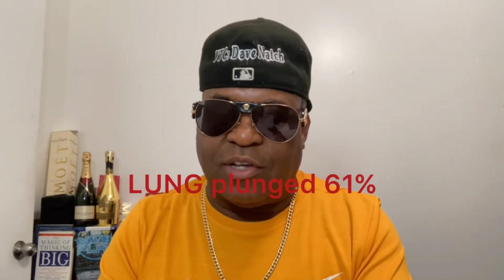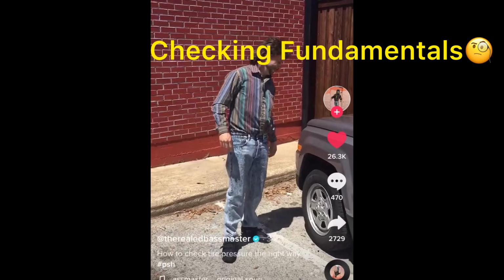SUNDAY$TALK List 2 Stocks To Buy Now! DAVE$PLAY 11/6/2022 Webull Robinhood Trading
MONEY MONDAY DAVE$PLAY STOCKS To Buy Now!

SUNDAY$TALK LIST

Join my Patreon & get in early on the plays👇🏽👇🏽👇🏽

Wish to support the Channel!?
Please Watch at least 30secs of Ads

Merch for sale Dave$Play Sweatshirt w/Hoodie

Please Donate to the Channel 👇🏽👇🏽👇🏽

Get your 3free stocks here 👇🏽👇🏽👇🏽👇🏽

Credit: Tony Baker animal whisperer voiceover

SUNDAY$TALK LIST Stocks to Buy Now! Dave$play Webull Robinhood Trading 12/13/2020 SRTS PR HUDI AMC AAPL

- I’m not a Licensed Professional; entertainment & learning purposes only!